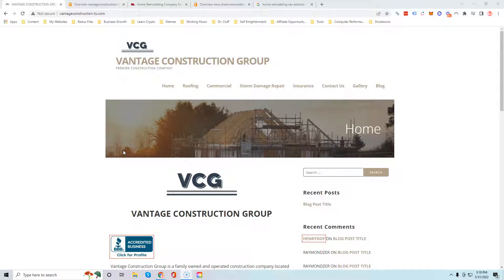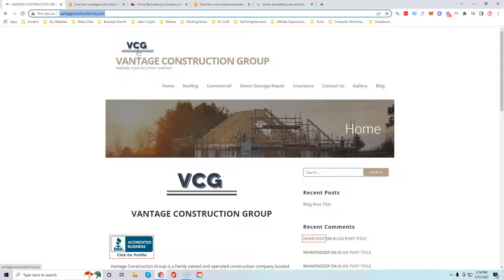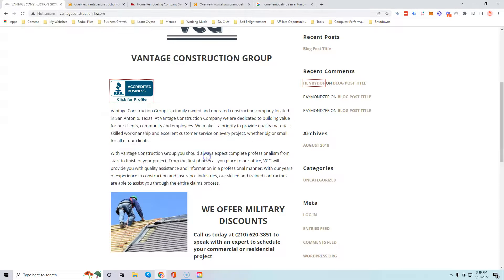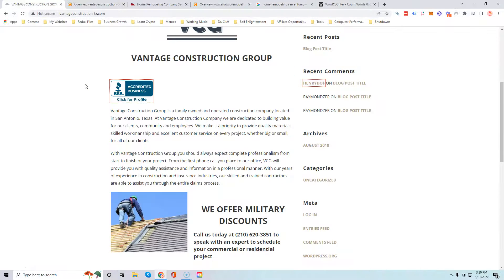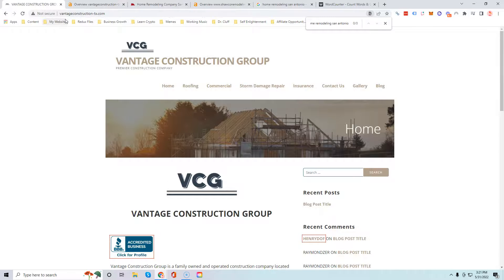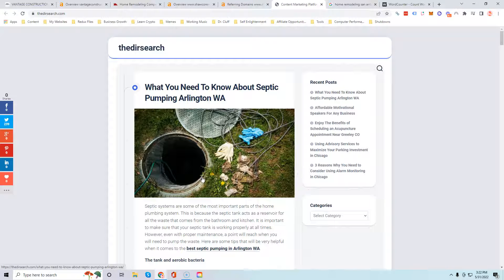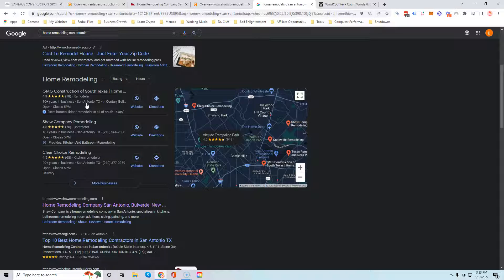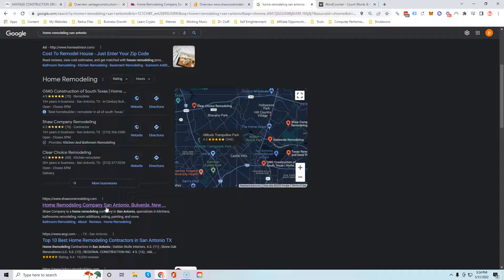Vantage Construction Group - Home Remodeling San Antonio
Devin from SEO Dallas TX shows Ignacio from Vantage Construction Group how to beat Shawco Remodeling for Home Remodeling San Antonio